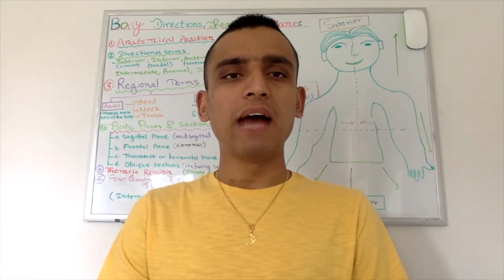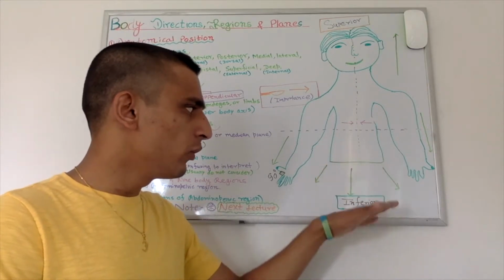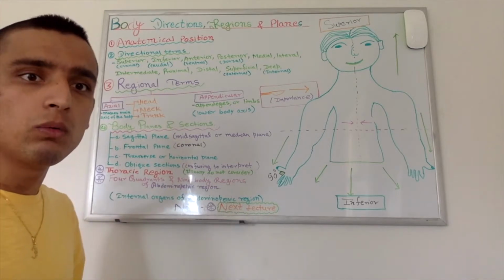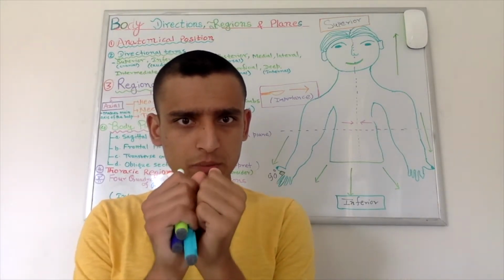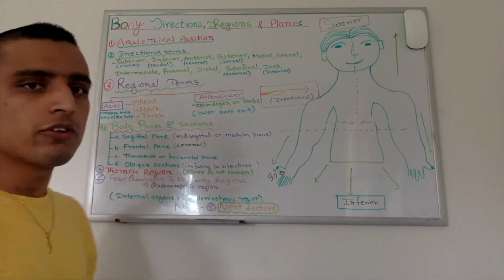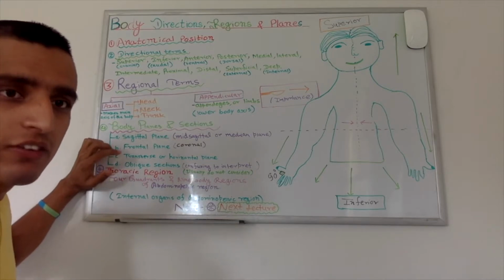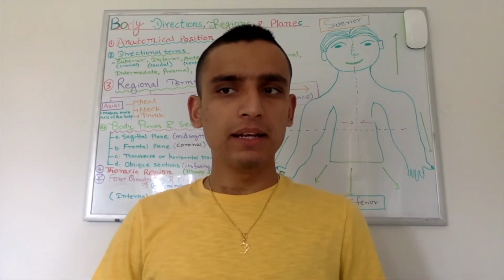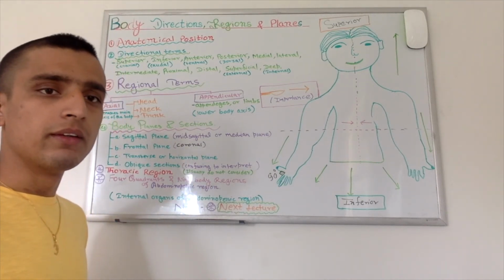1.4 Body Directions, Regions and Planes (continued)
At the end of this lecture, you will get the Importance of body directions, regions and planes. Moreover, you will be able to locate most of the body organs by applying the anatomical terms.